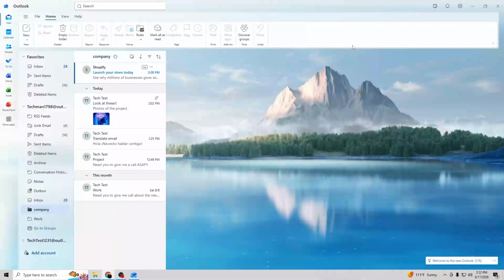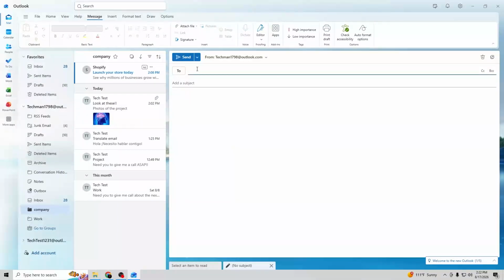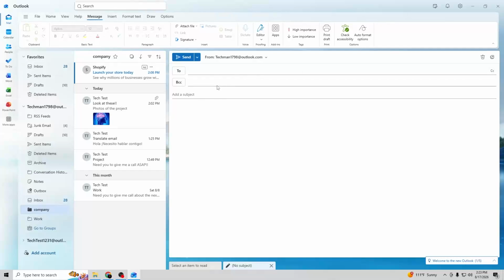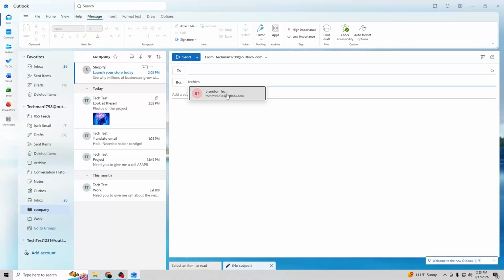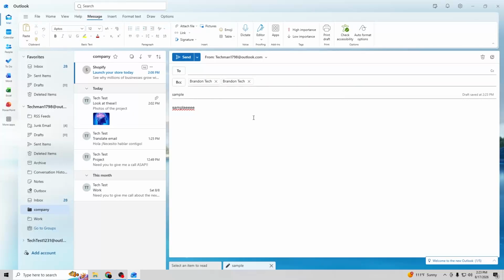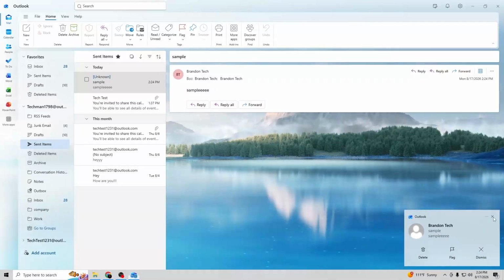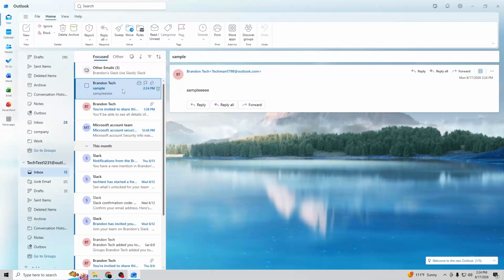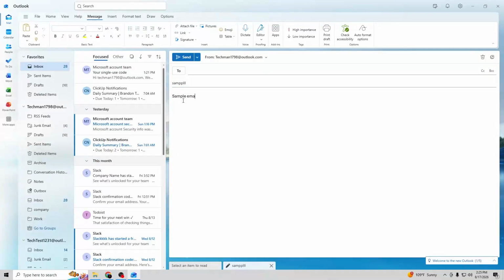How to Hide Email Addresses when Sending to Multiple Recipients in Outlook | Easy Guide